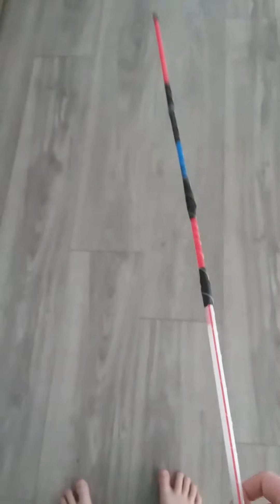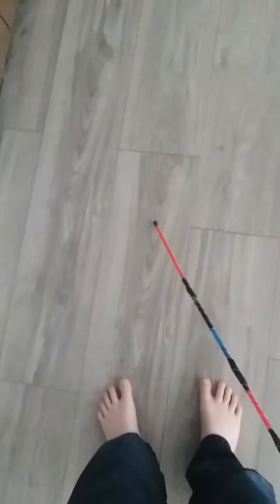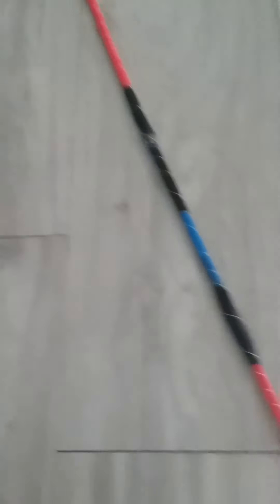Item rack pt1 electric straw staff